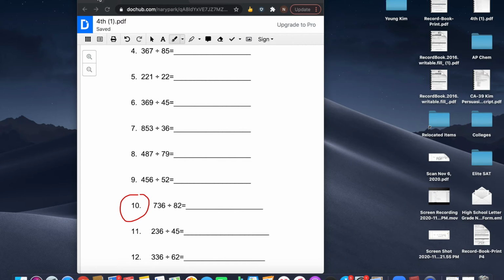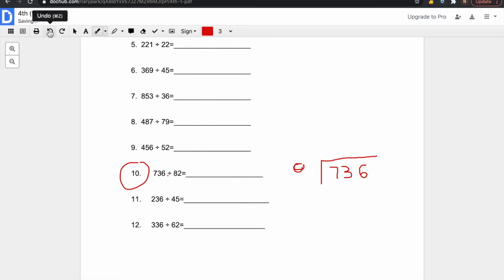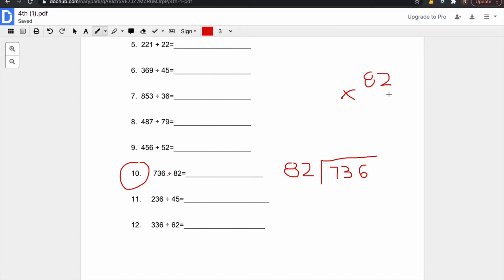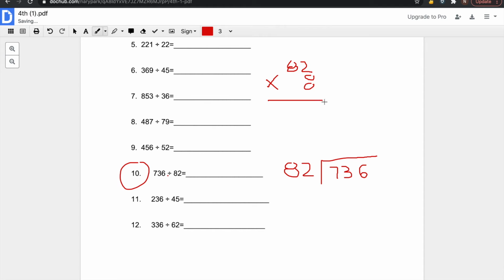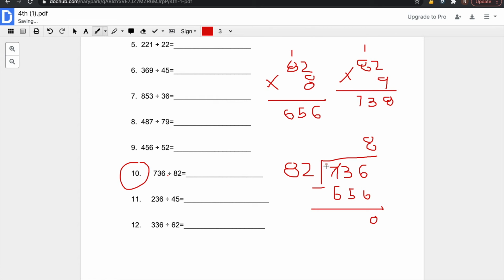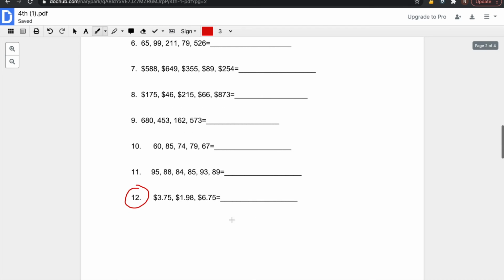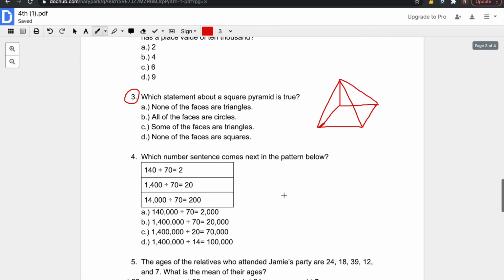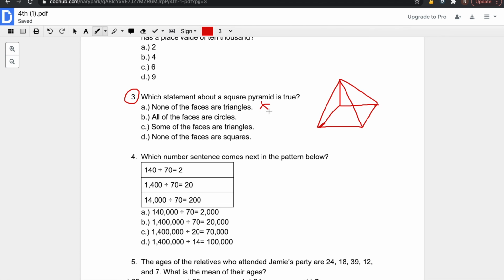4th Grade Math | Lesson 12 #2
Tutor: Nary Park